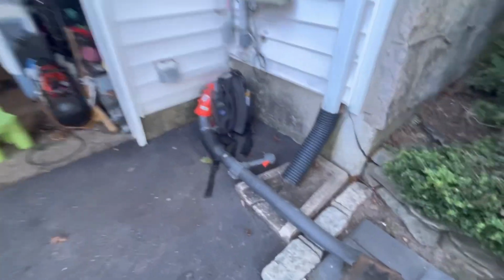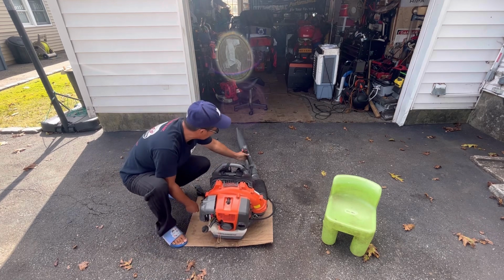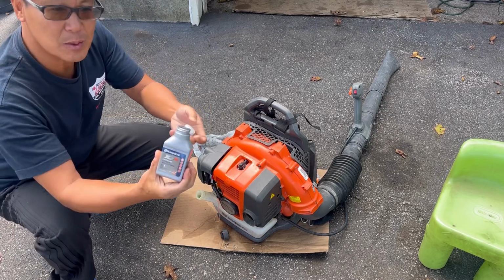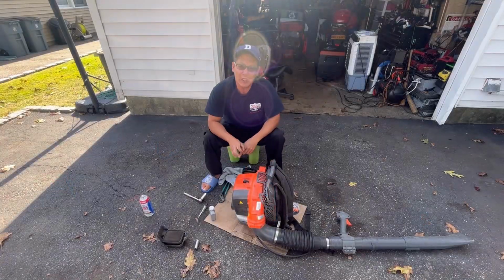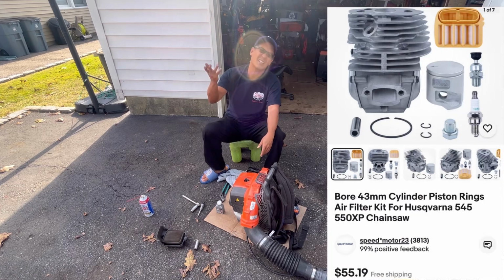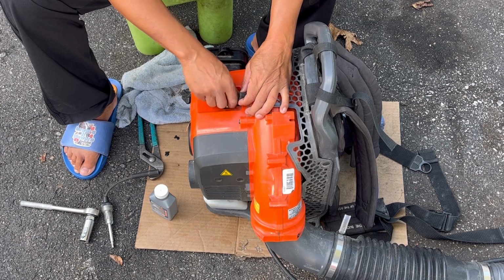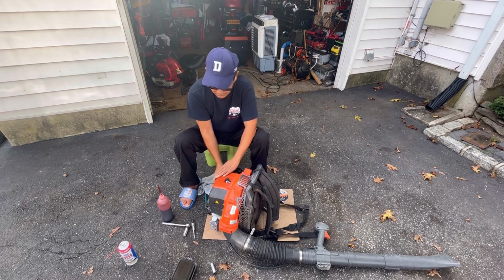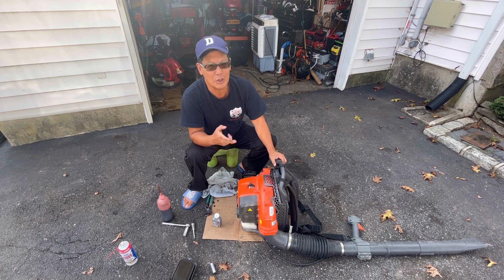TROUBLESHOOTING A HUSQVARNA 150BT TWO STROKE BACKPACK LEAF BLOWER THAT WONT START! WILL IT RUN?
VEVOR 20” lawntractor wheels

VEVOR brushless angle grinder